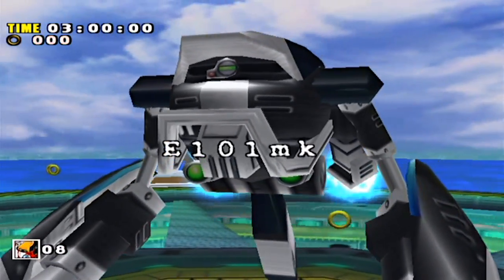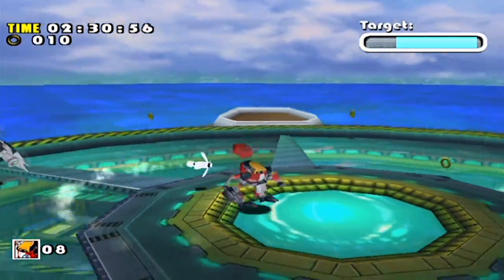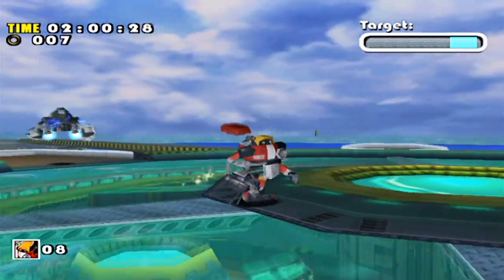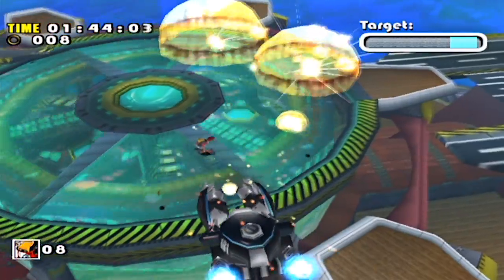Sonic Adventure - Part 30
Gamma completes his final mission. *tear*